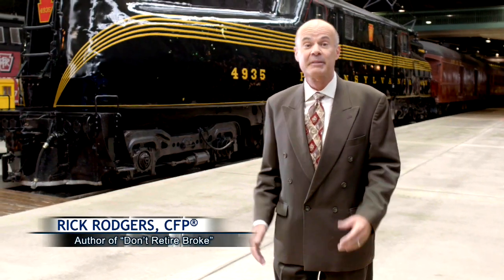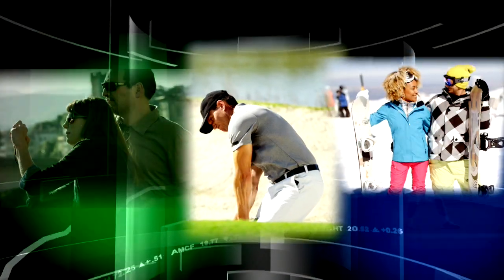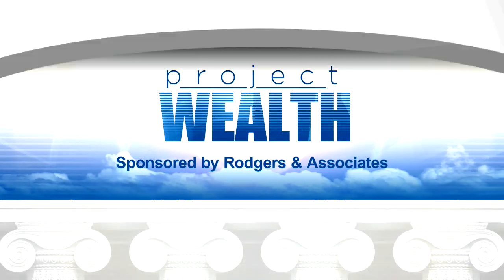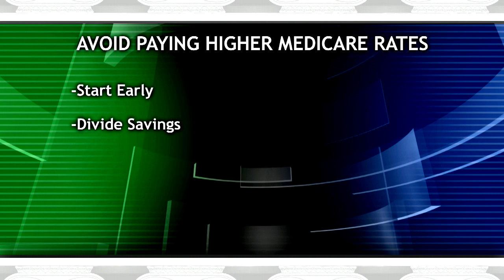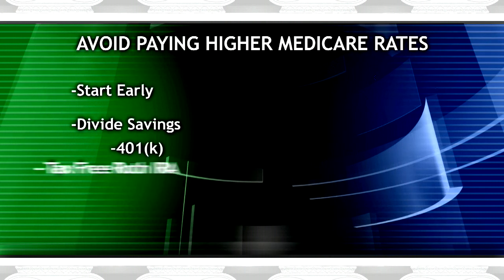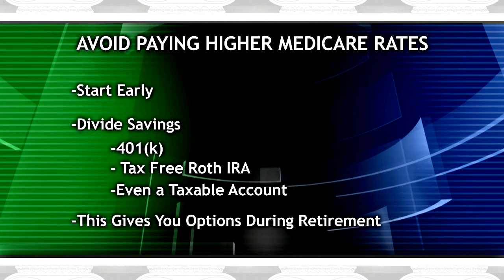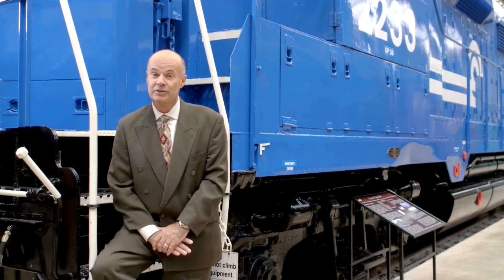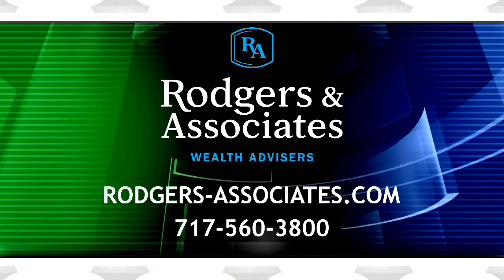Medicare Premiums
Did you know not everyone pays the same monthly premiums for medicare? We'll help plan your finances to lower Medicare costs on this edition of Project Wealth.